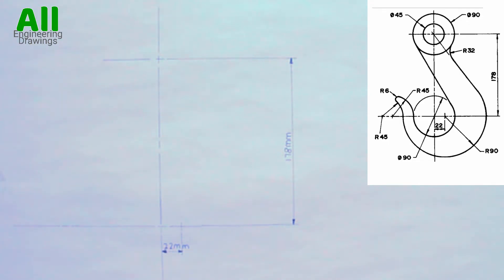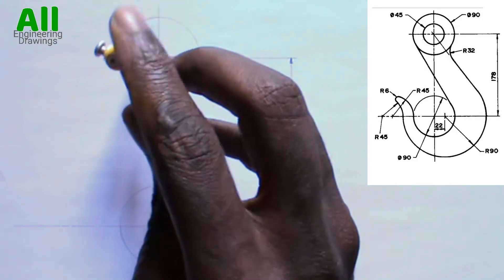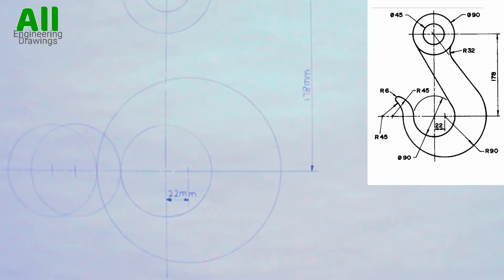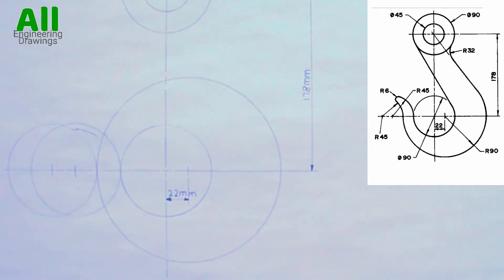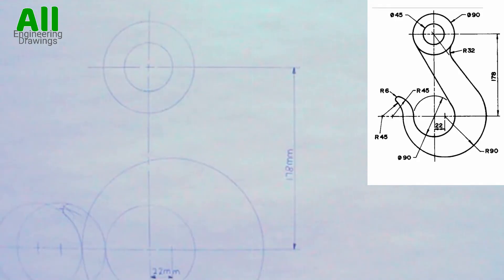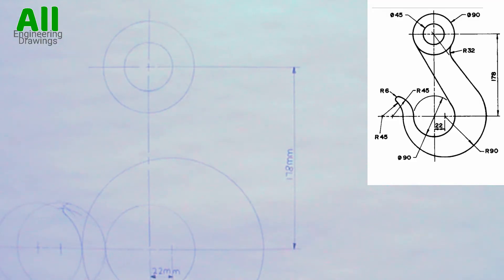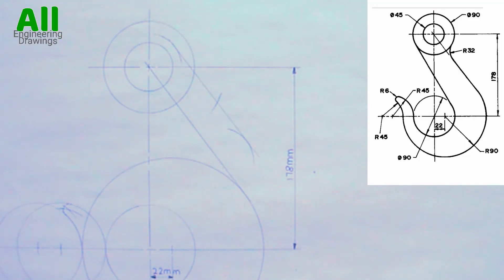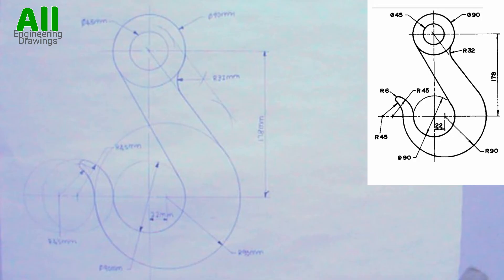TANGENCY PROBLEM 10 || Tangency problems || Engineering drawing || Technical drawing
Instrument Used
Pencil
Ruler
Compass